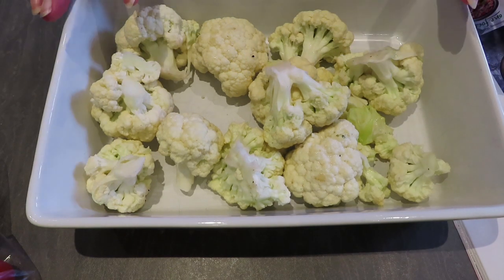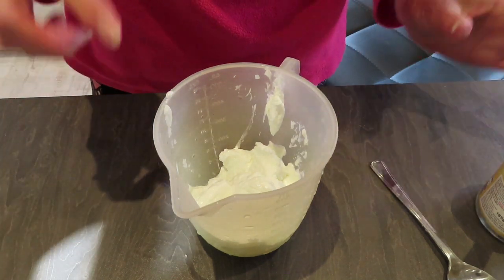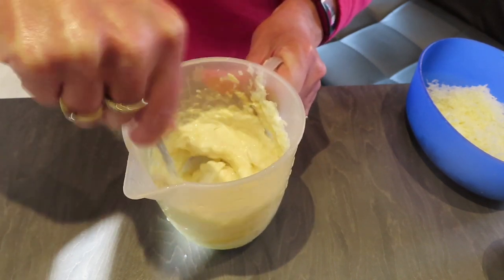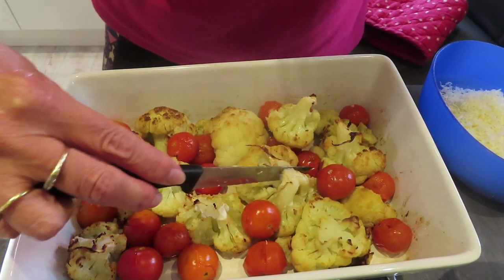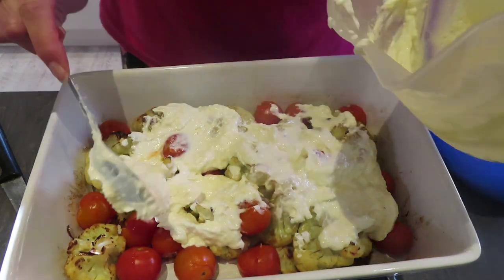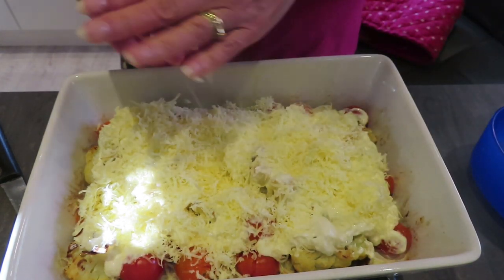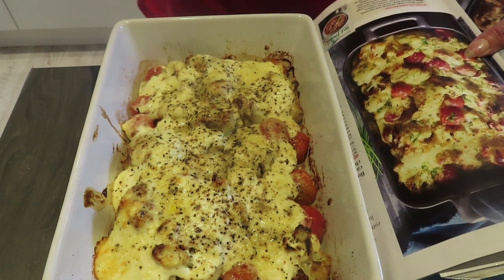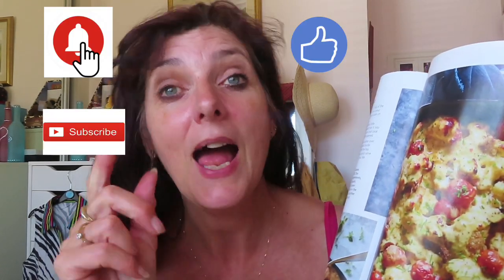Roasted Cauliflower Cheese|Slimming World Magazine Recipe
I thought I would test out of the this months recipes.  Watch to the end for my overall verdict.

Let me know if there are any other recipes you would like me to try for you.